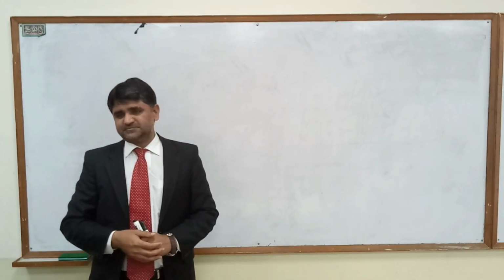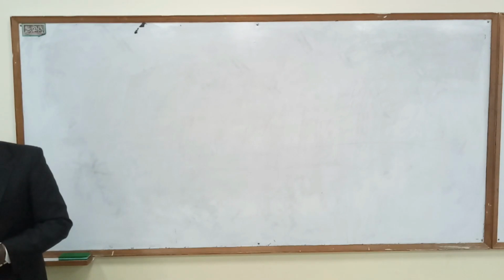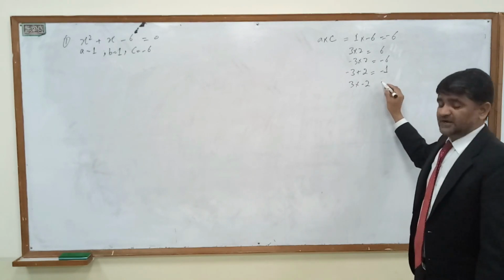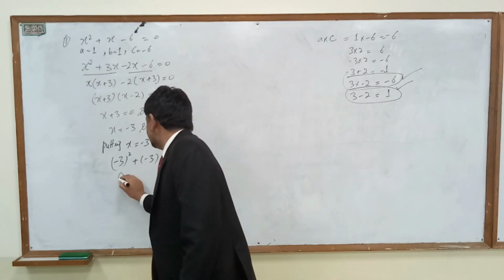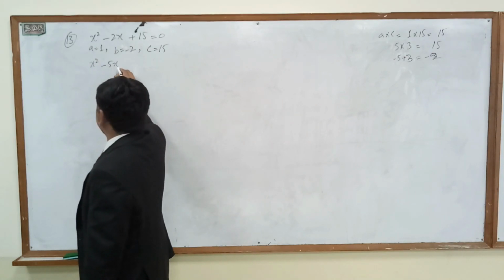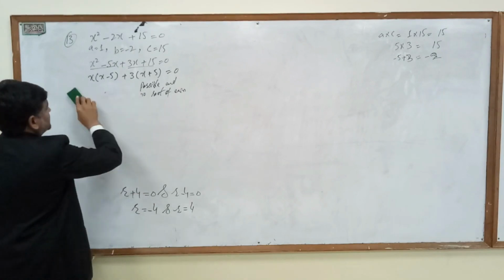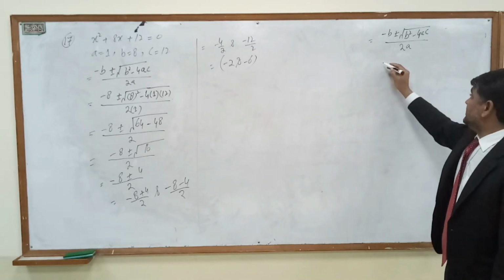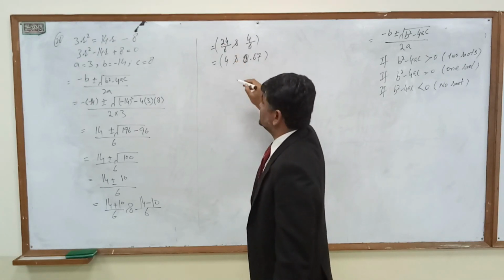Lecture-2, Exercise#1.2 | Quadratic Equation and Its solution Methods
Quadratic Equation and Its solution Methods (Exercise 1.2)